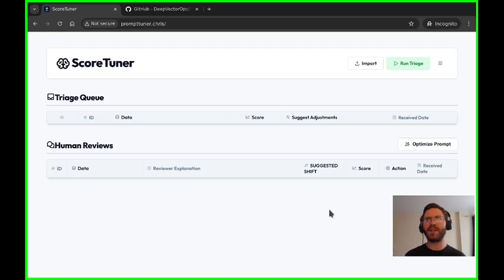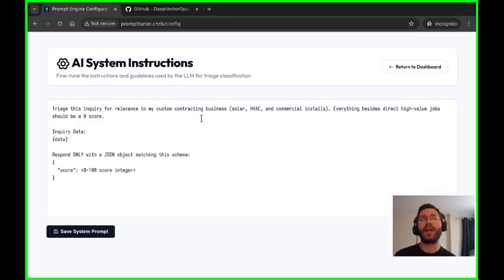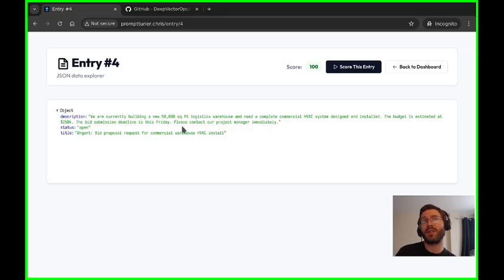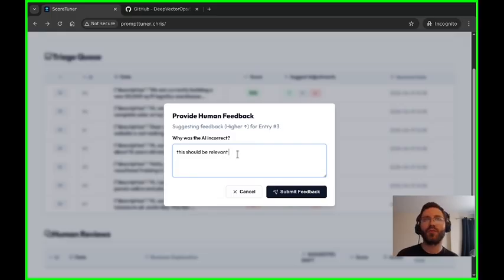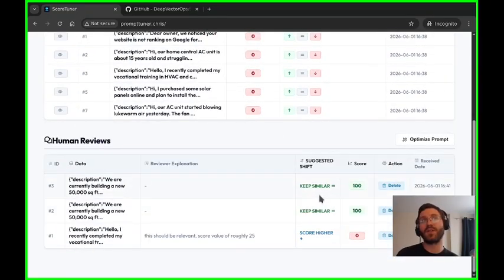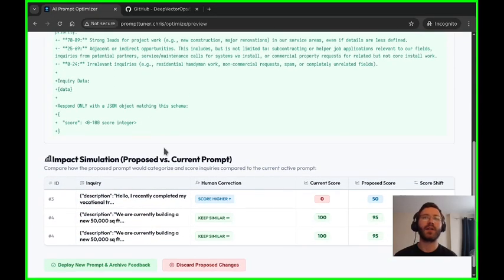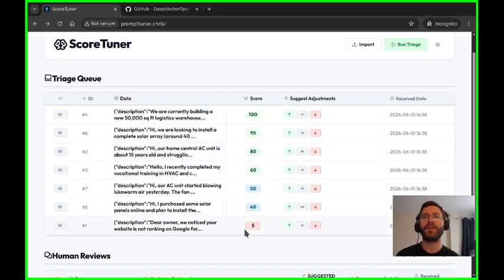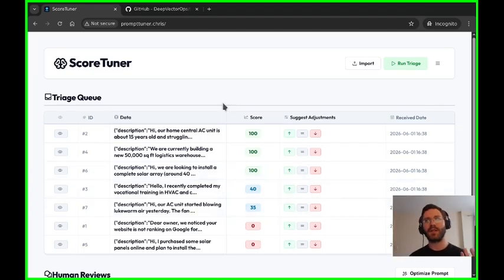Ranking customer inquiries using AI and human feedback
I show how to use AI and a simple optimaztion process to help you automatically rank and prioritize any dataset whether that is customer inquiries, leads or alerts.